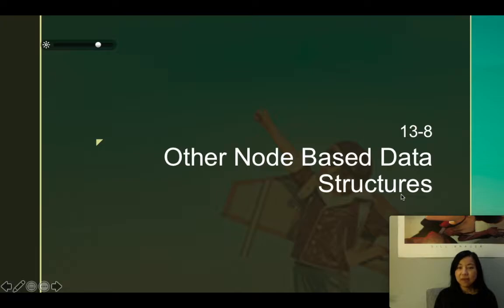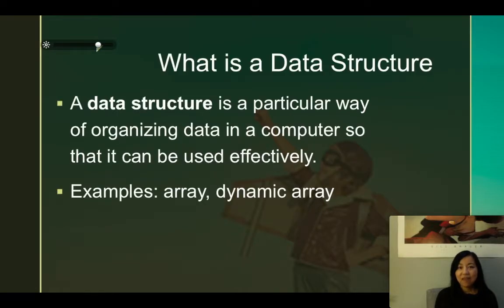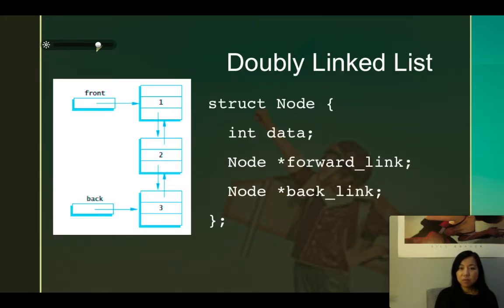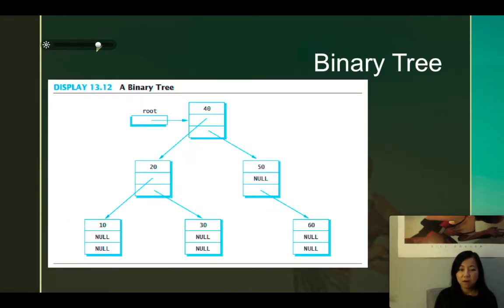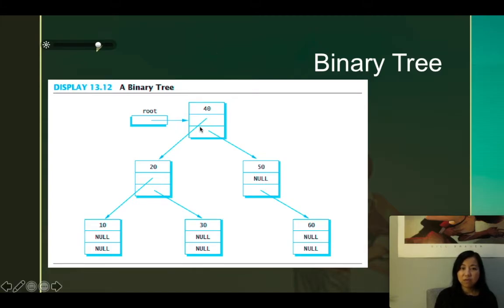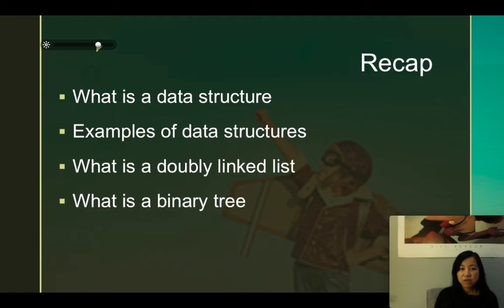Lecture 13-8 Other Node Based Data Structures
Other Node Based Data Structures